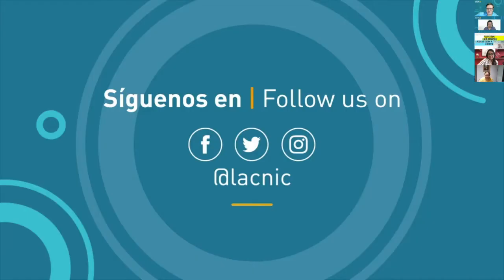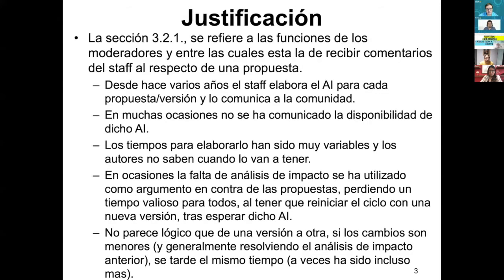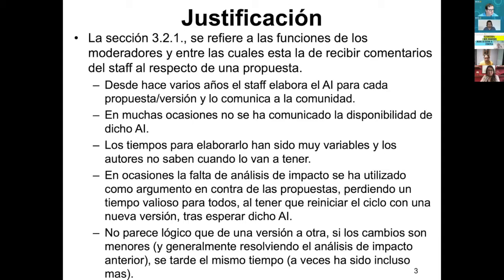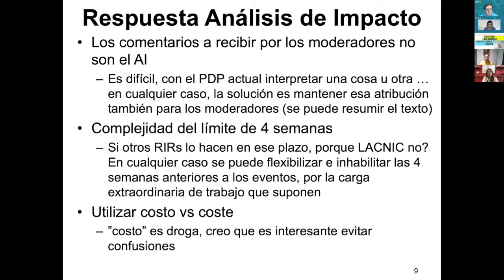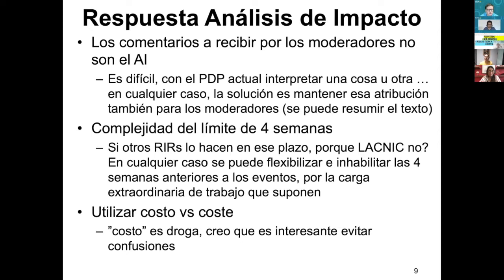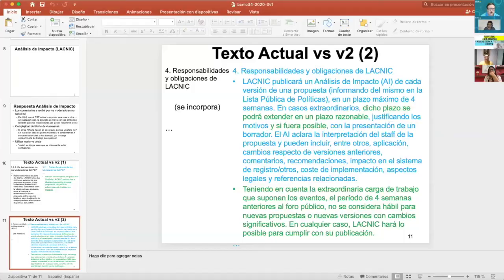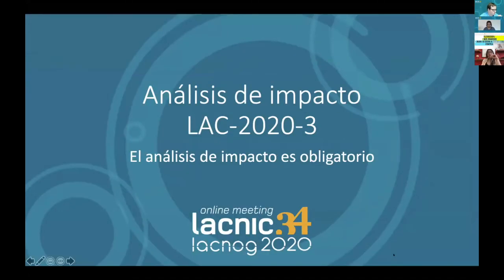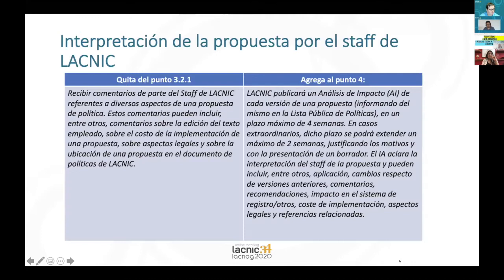LAC 2020 3: Impact Analysis Is Mandatory